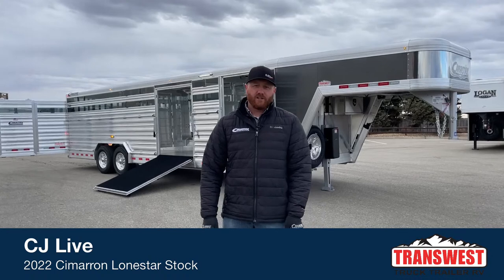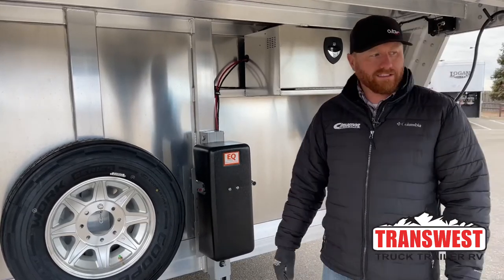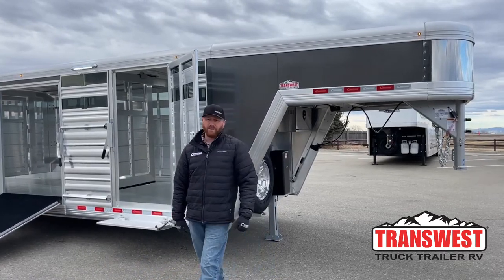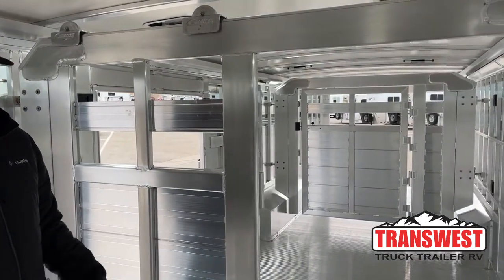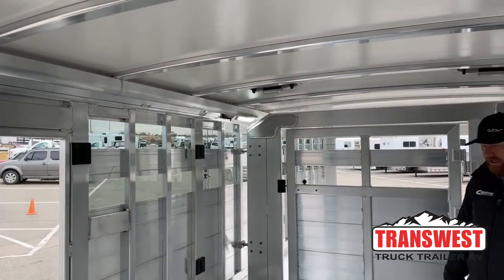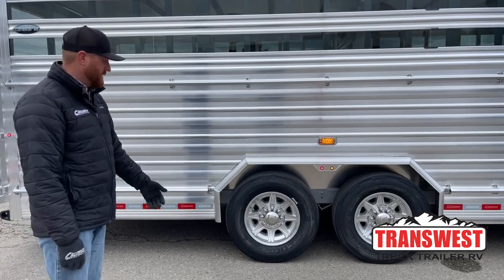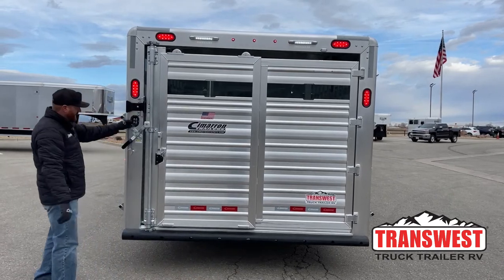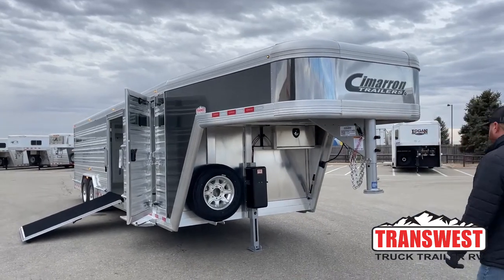2022 Cimarron Lonestar Stock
CJAltenburg is walking around a 2022 CimarronTrailers Lonestar Stock - 5N211366 live at Transwest Truck Trailer RV of Frederick